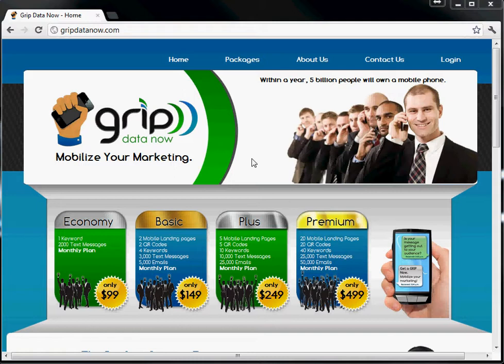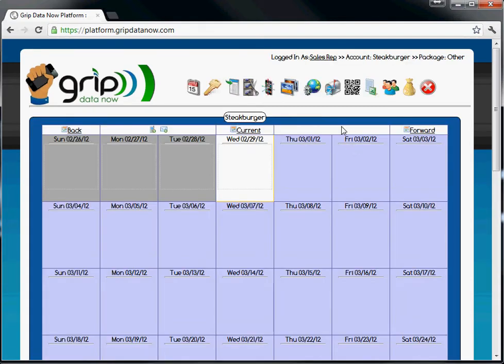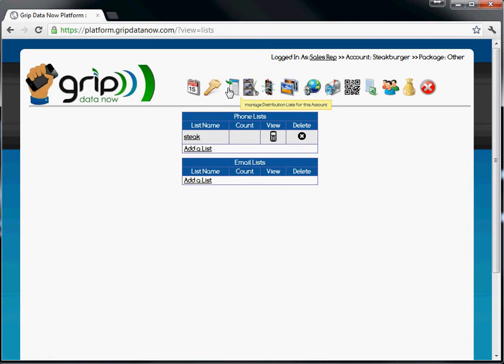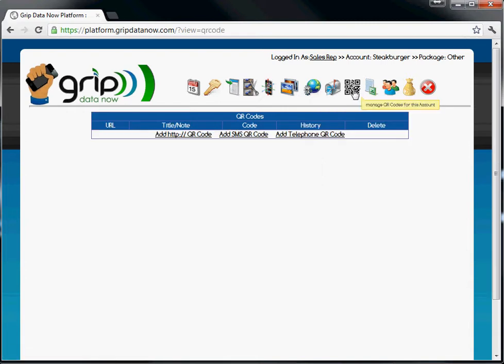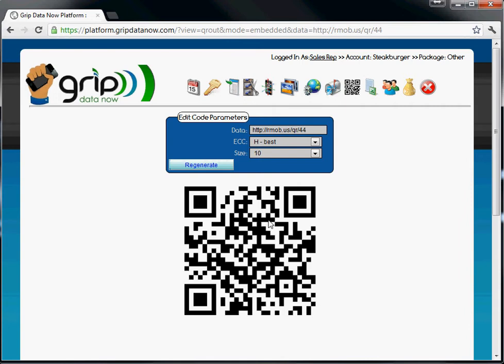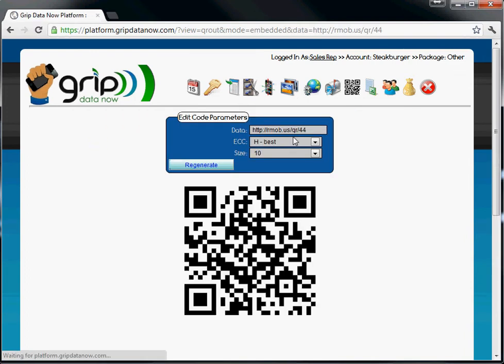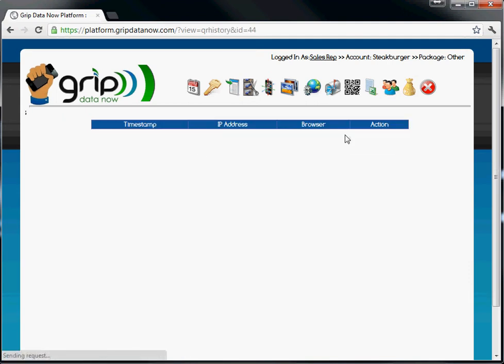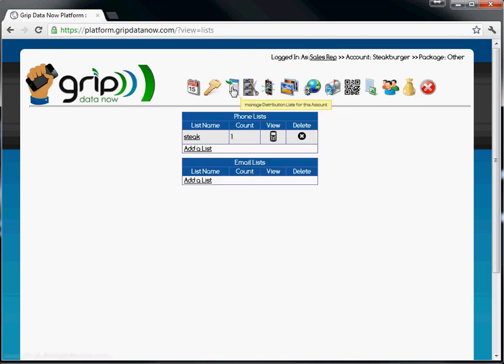Part 7 How to Create a QR Code and Distribution List